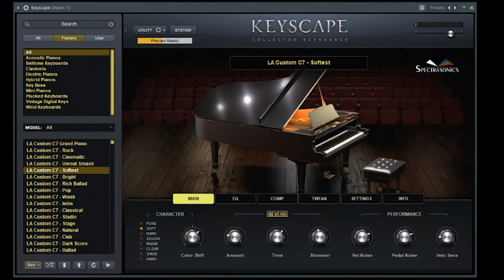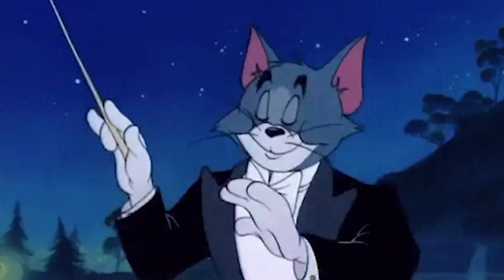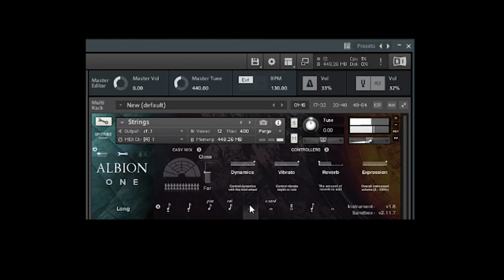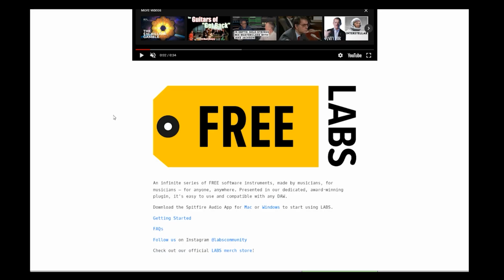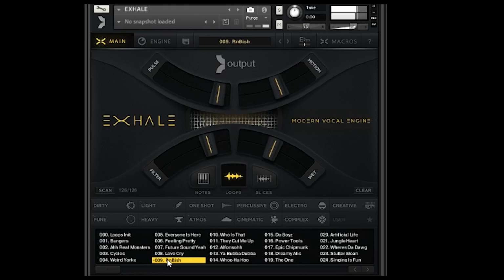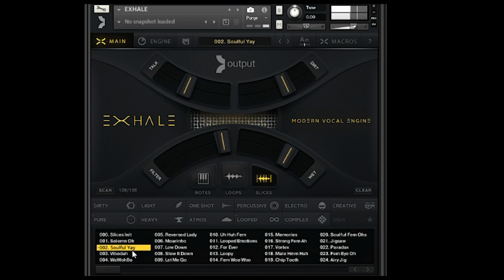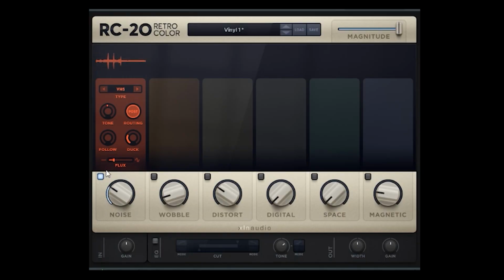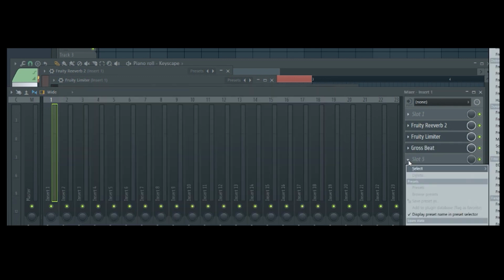What Plugins I Use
Realized I've been sitting on this video for a year and needed to get it done lol Hope you guys enjoy!